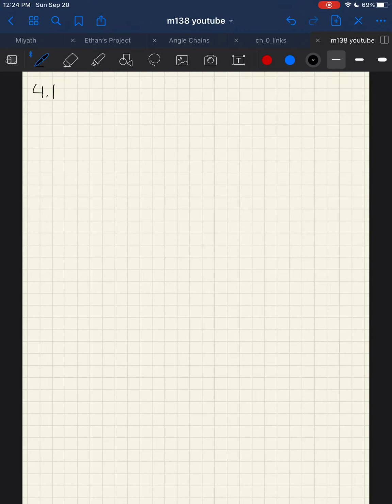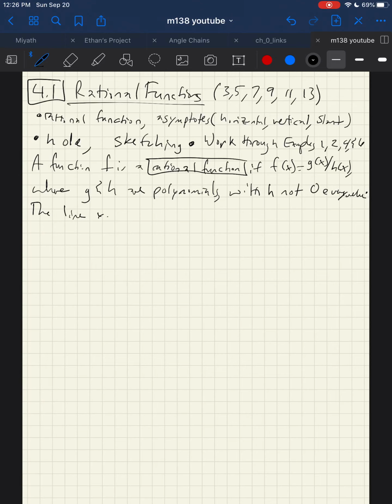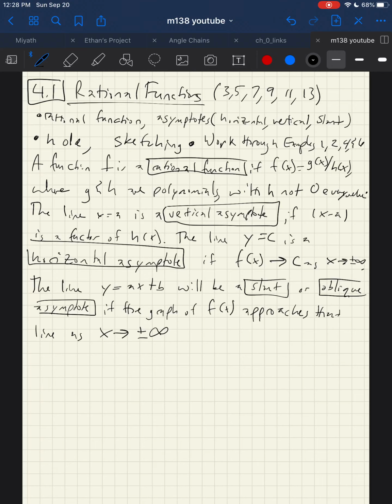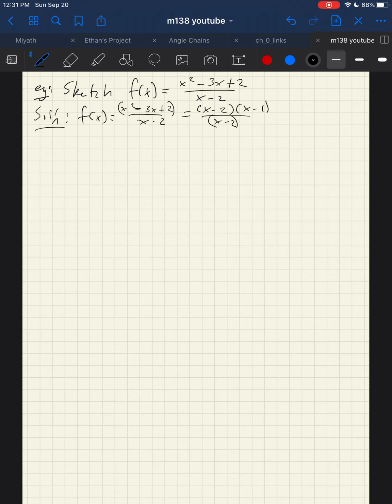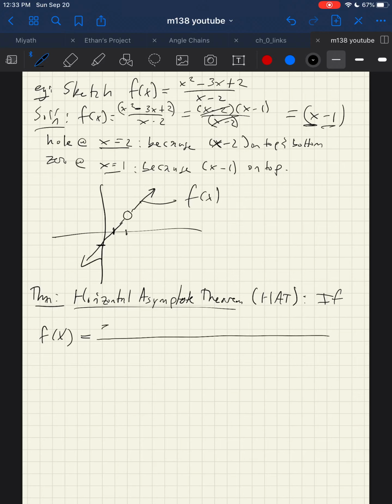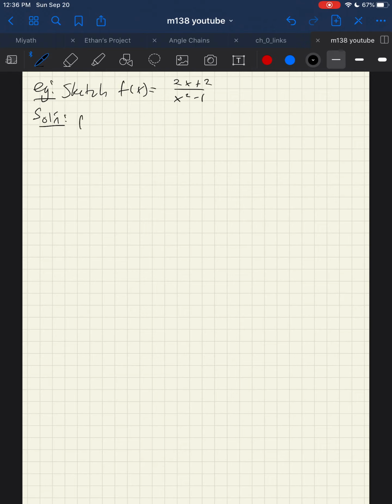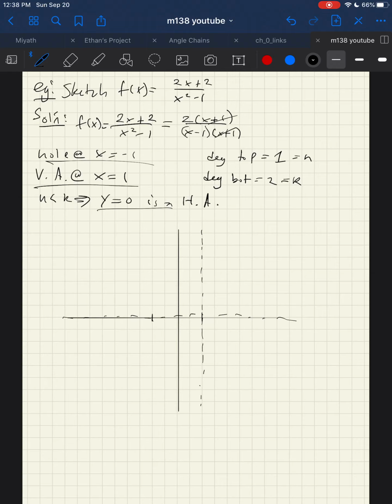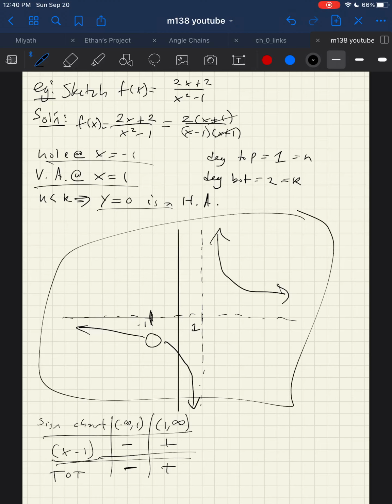Math 138 - 4.1 - Rational Functions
We begin rational functions, including basic notions of asymptotes and some sketching.